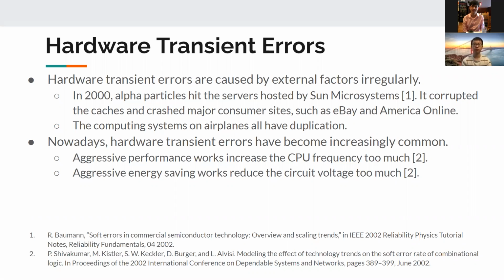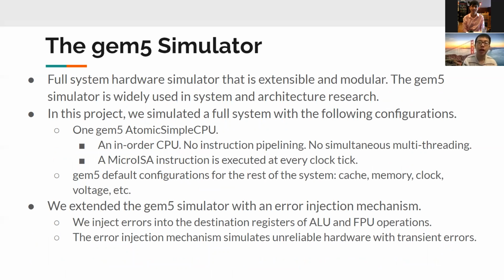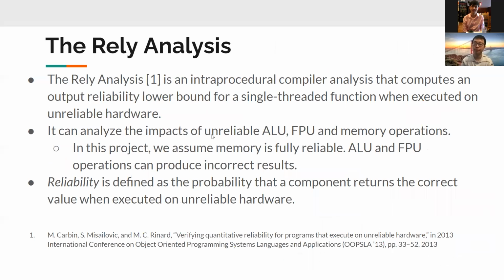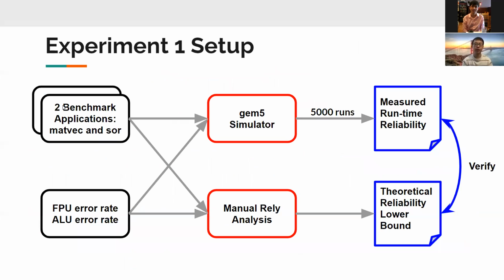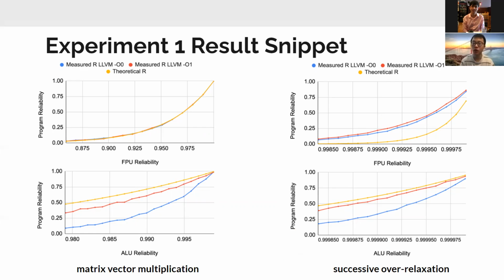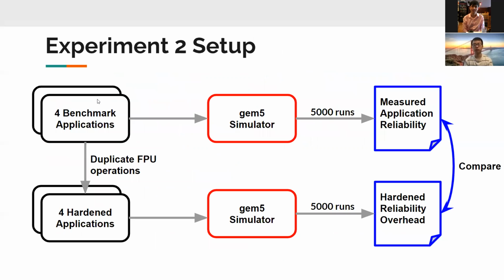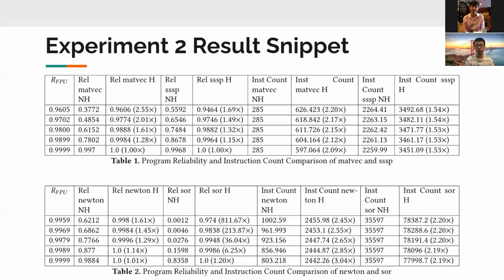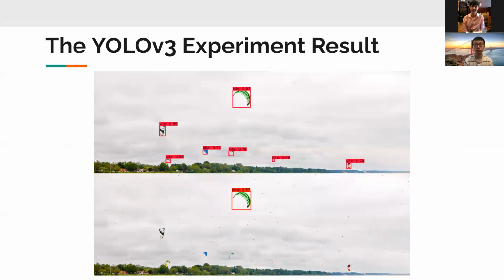CS 523 Final Presentation